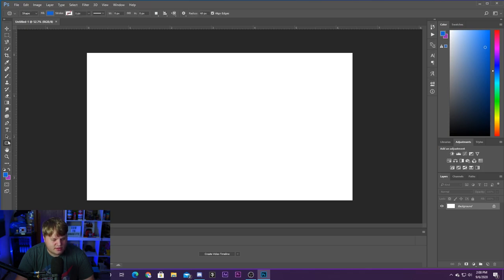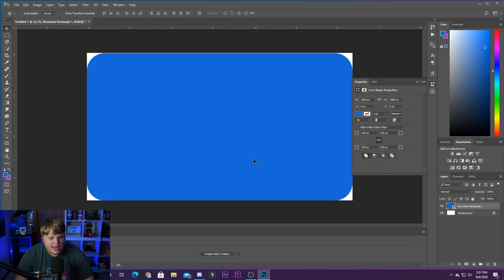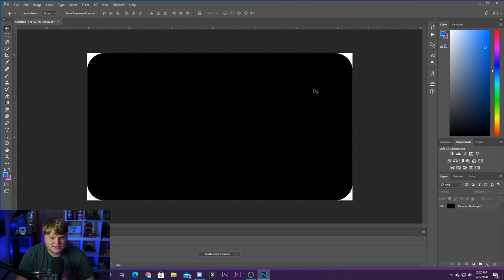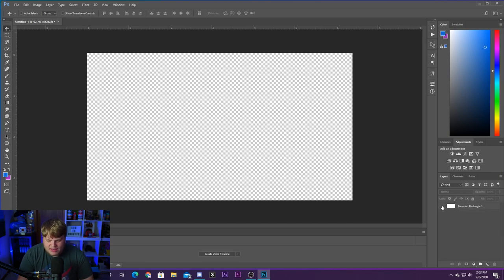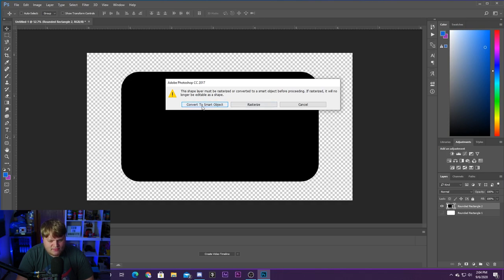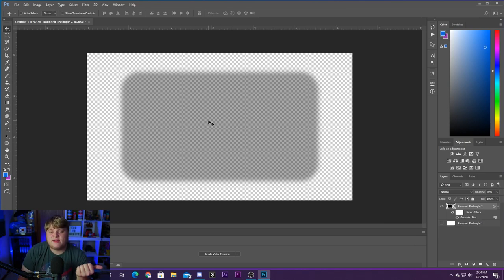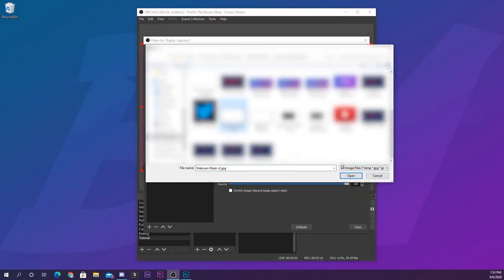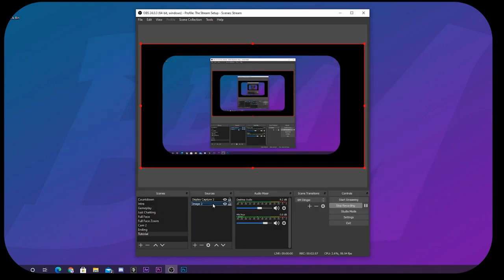Round Your Webcams For Twitch Streams!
Today I show you how I created the rounded webcam effect that I have been recently using on my Twitch streams! It is a very simple effect you can pull off using Photoshop and OBS! Enjoy!